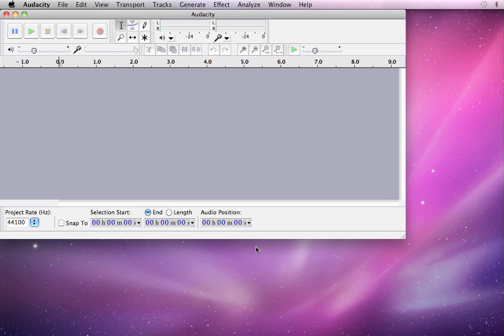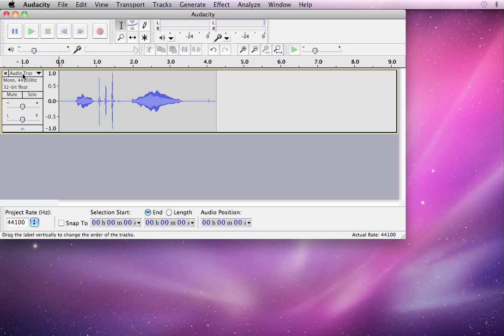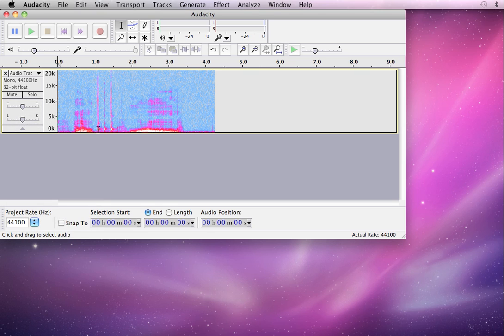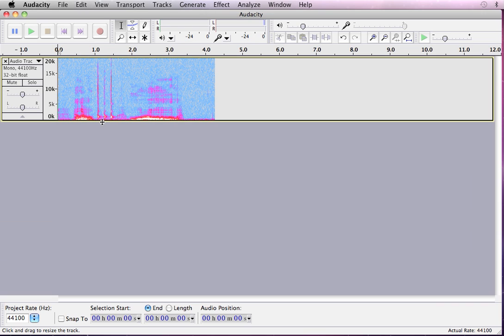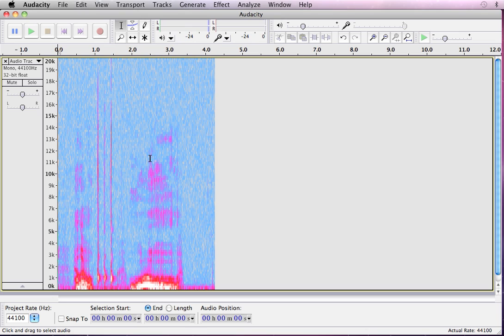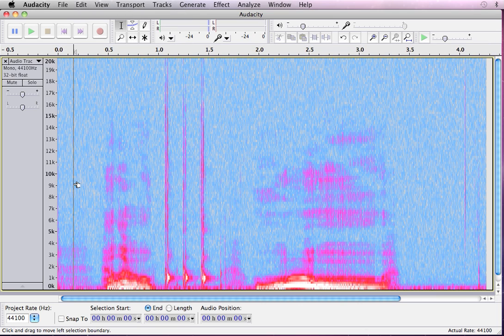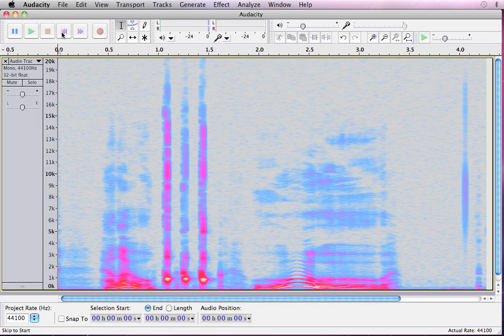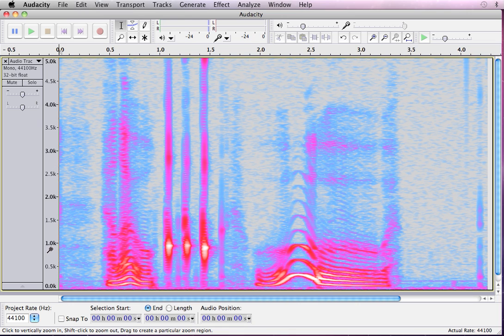How to View the Spectrum in Audacity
How to access the spectrum view in Audacity, and a few quick adjustments to get the most from this view.